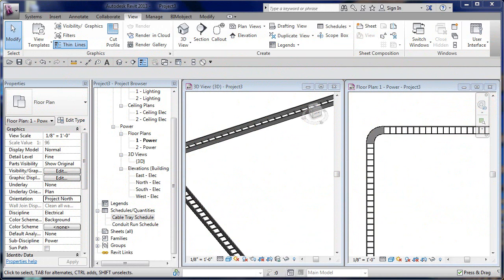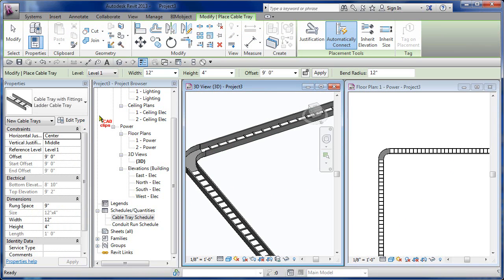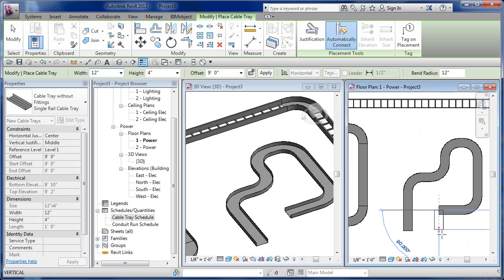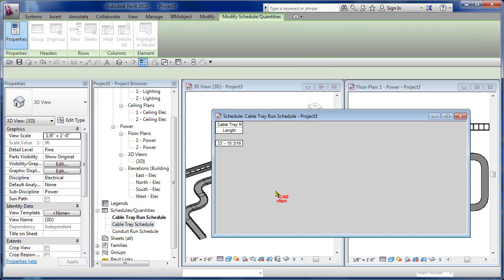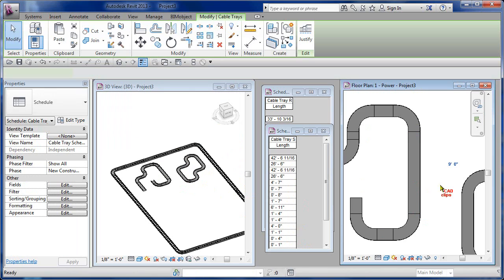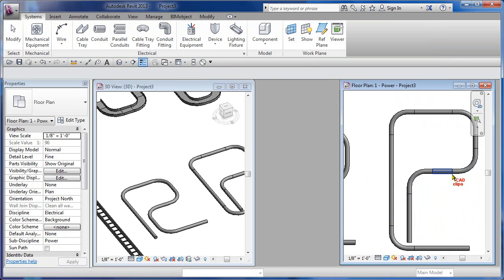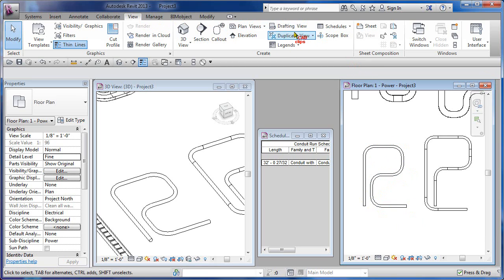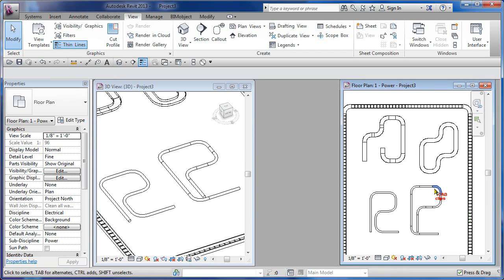RMEP 2013 INTRO 40 CONDUIT CABLE TRAY WITHOUT FITTINGS